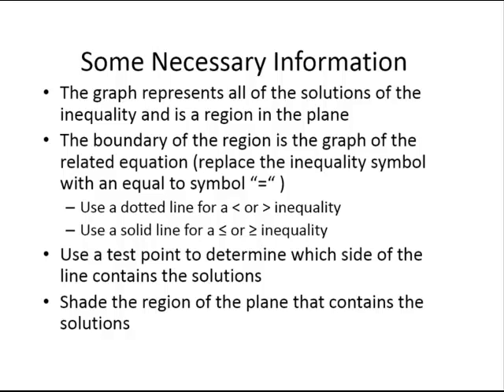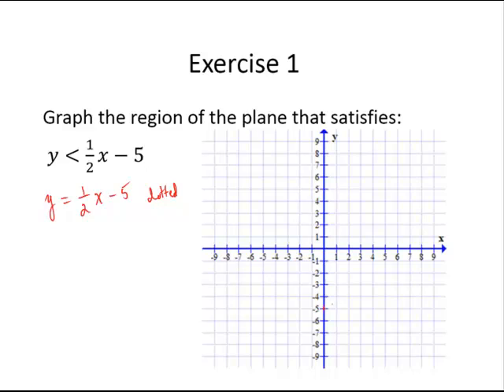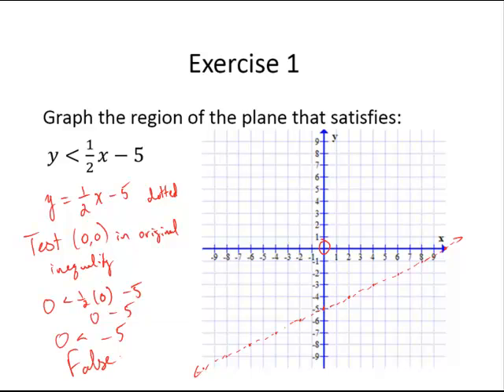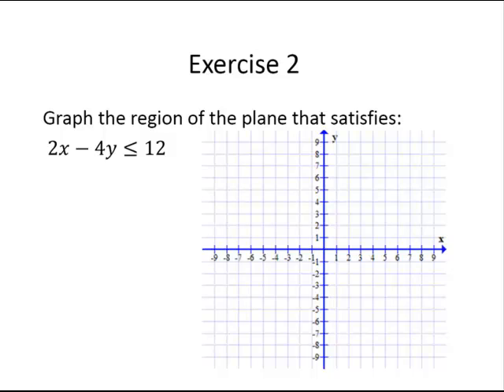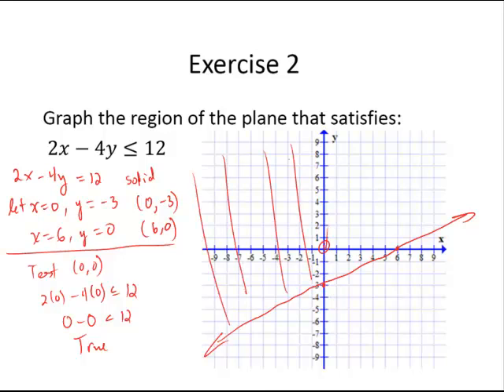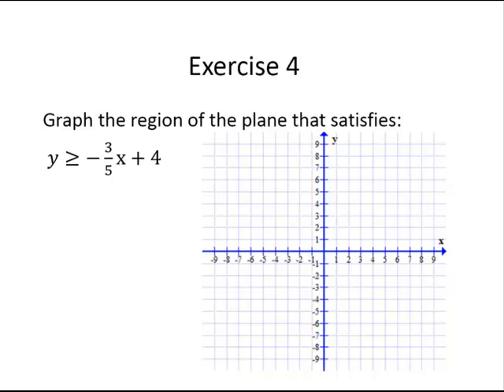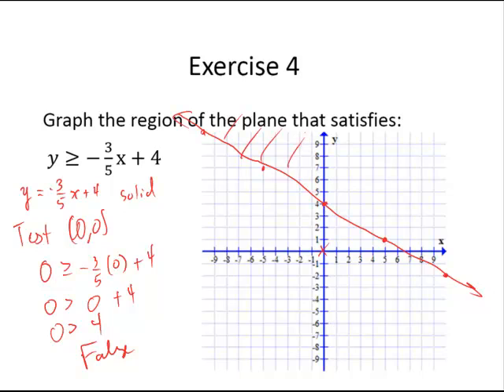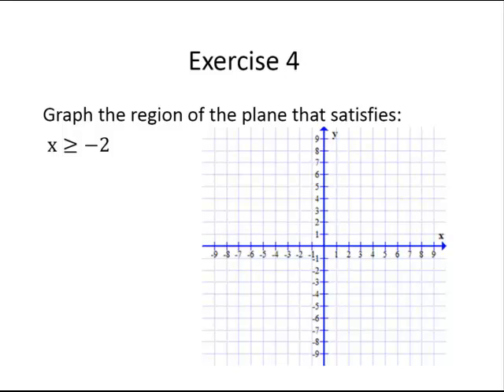Graphing Linear Inequalities in Two Variables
Shows how to graph linear inequalities in two variables from Slope-Intercept and Standard forms.  Uses a test point to determine which region to shade.